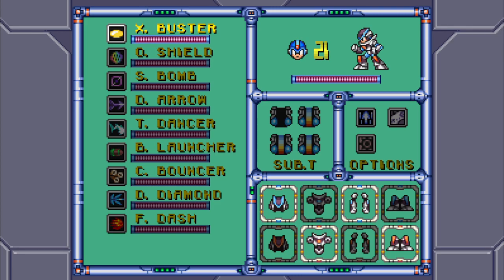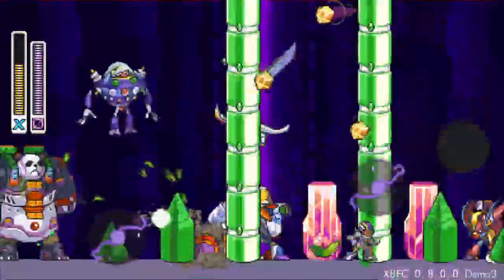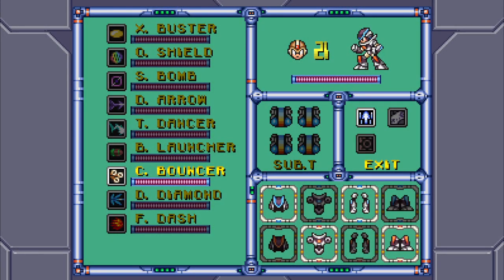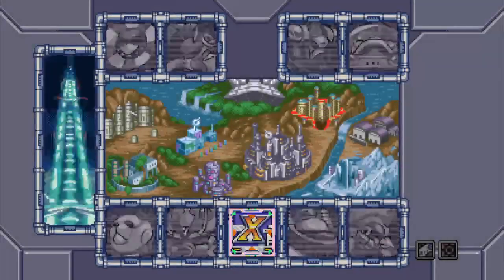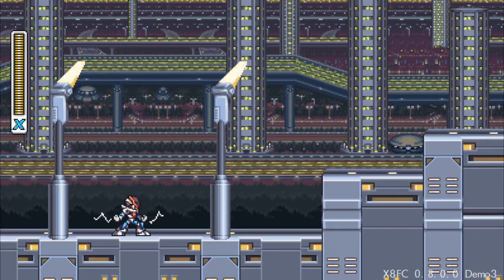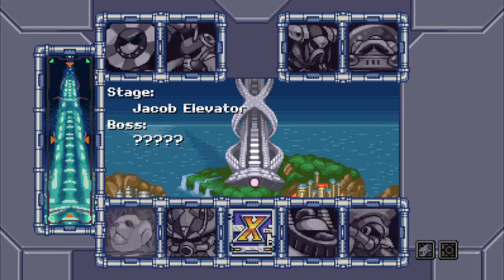Megaman X8 16-Bit DEMAKE Demo3 Ver. 0.8.0.0 - Boss Rush!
This is the end stage of the 3rd Demo (Ver. 0.8.0.0), all it is, is all 8 Mavericks at once haha.
 Sounds crazy, until you learn you can manage your damage and utterly destroy them with the Magnet weapon and 4 sub-tanks!  Enjoy.  Edit:  Yes this is a place holder until the rest of the Maverick Stages are complete!

This is a fan game, recreating and reimagining Megaman X8 in 16-bit, with all the goodness of the SNES games.  It is so far outstanding!  Highly suggest you guys give it a download and a try, as I had a ton of fun with this!